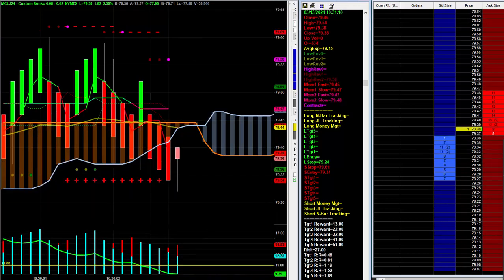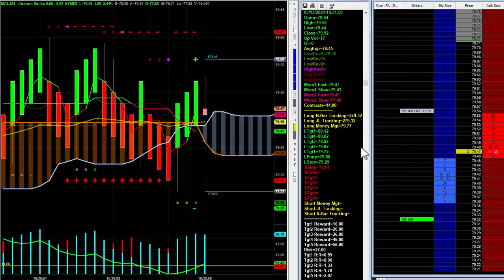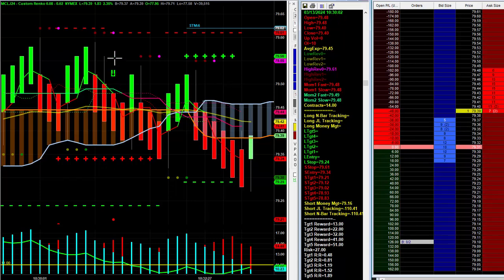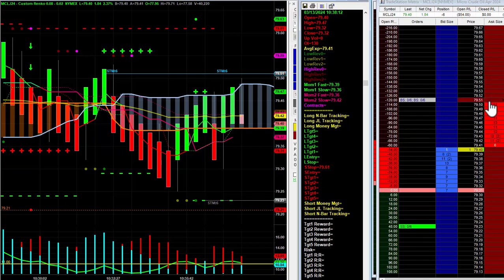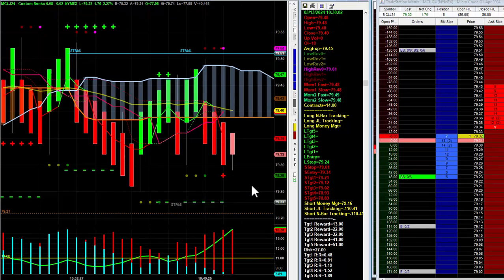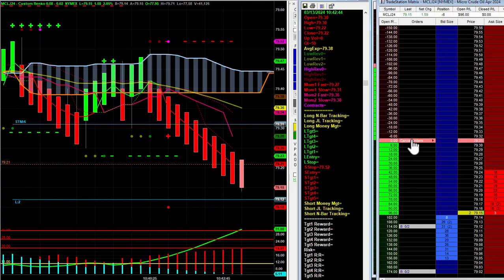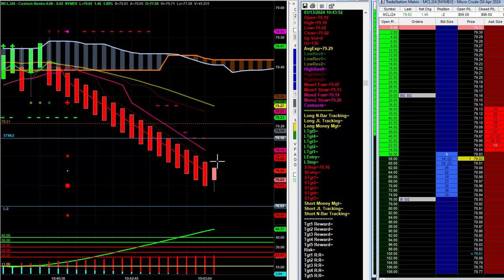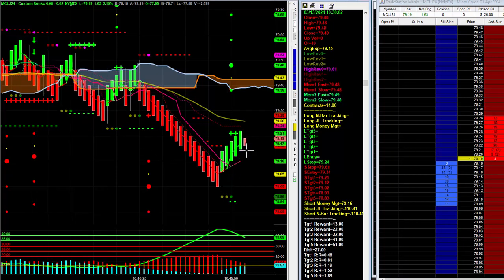Cloud Control: Perfect Stop and Reverse Strategy Crude Oil Inventory Report Live Session